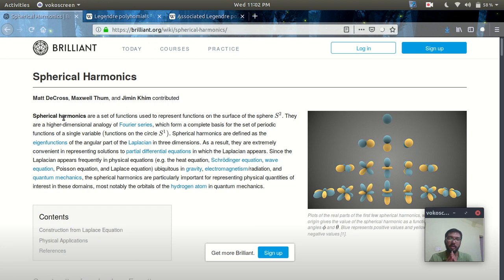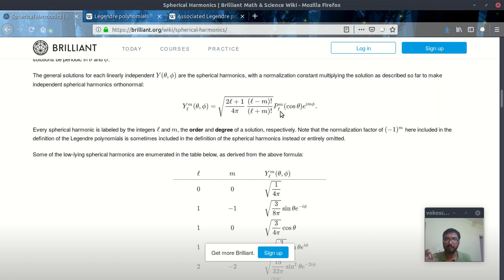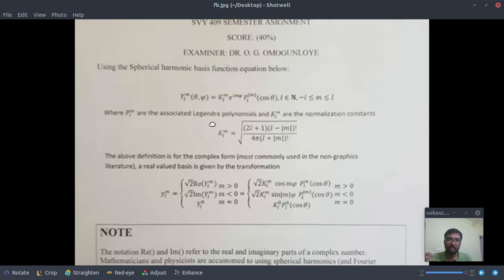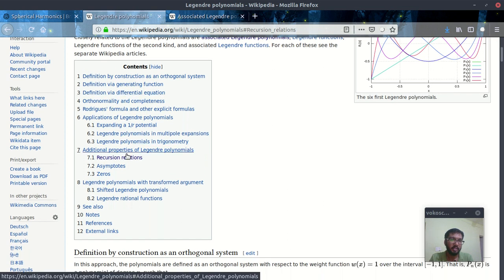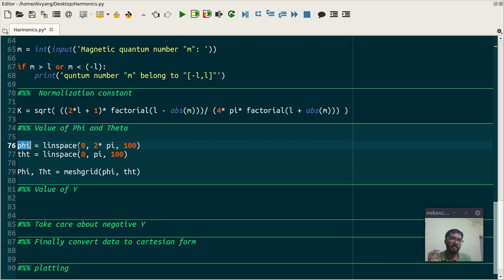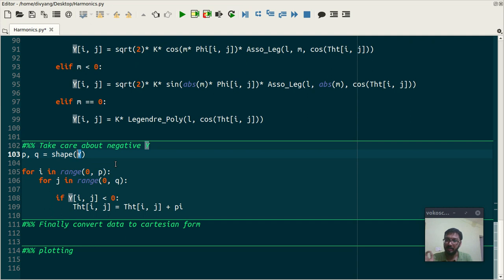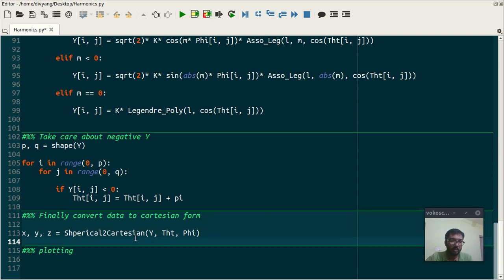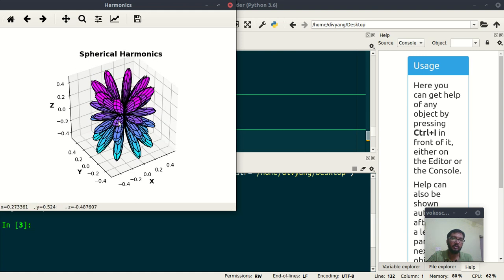A complete description to code spherical harmonics in Python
A complete description to code spherical harmonics including legendre and associate legendre polynomial.

MATLAB version of this code is also available, find it